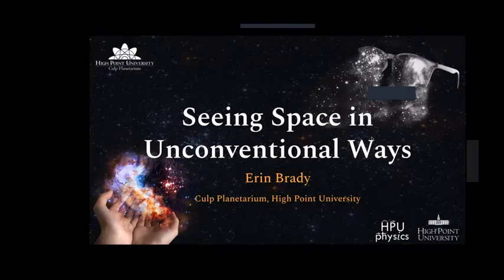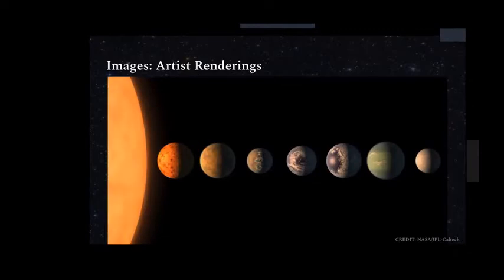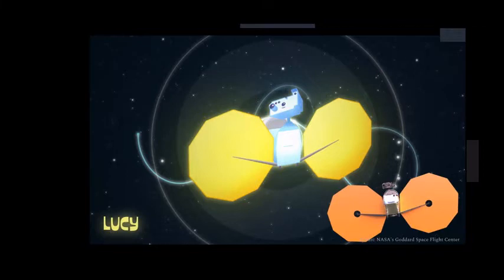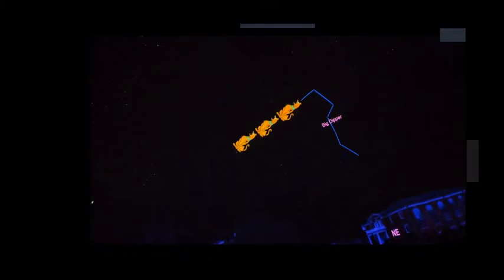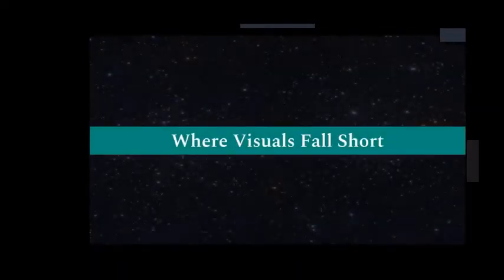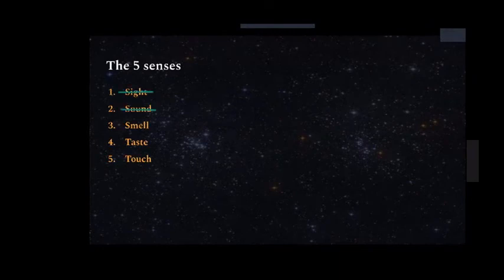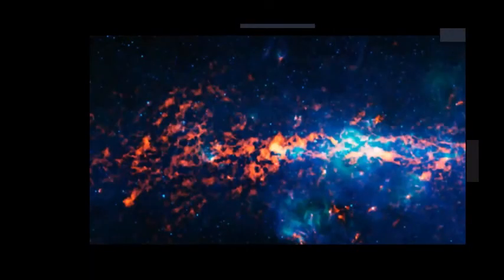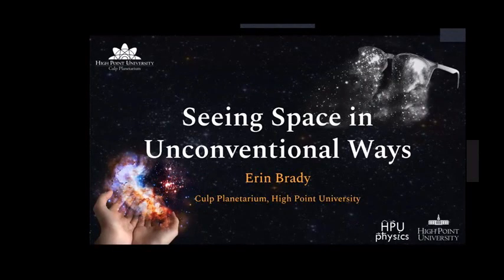Astronomy on Tap Triangle: Art, Accessibility, and Astronomy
The most common way to look at space is not using our eyes at all, but using telescopes to see for us - sometimes even beyond the visible spectrum! Astronomers often use graphs to visualize this data, but other mediums are necessary to communicate this information to the outside community. Join us on December 7 at Fullsteam Brewery to hear from Erin Brady, Manager of the Culp Planetarium at High Point University, who will discuss "Seeing Space in Unconventional Ways". This event will focus on will focus on the connection between astronomy communication and the arts.